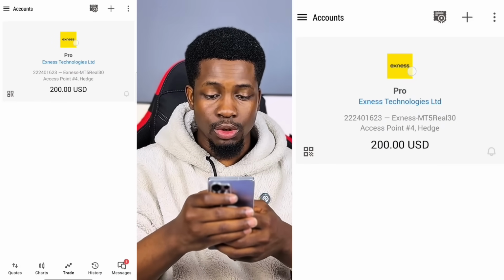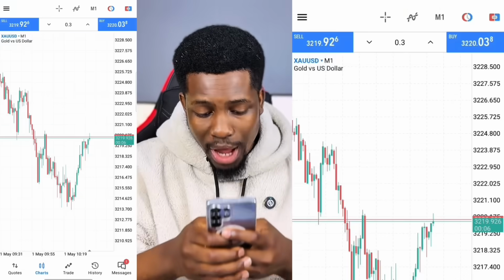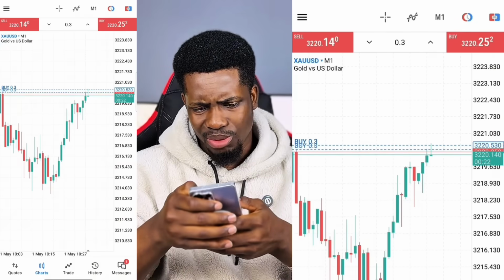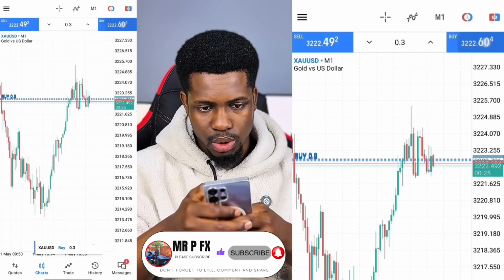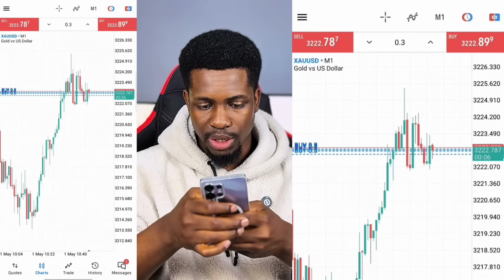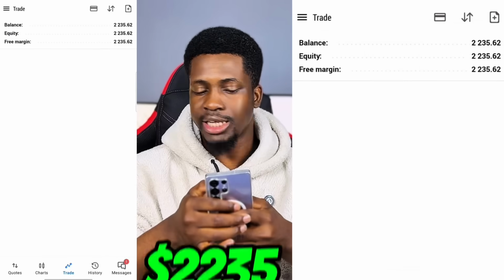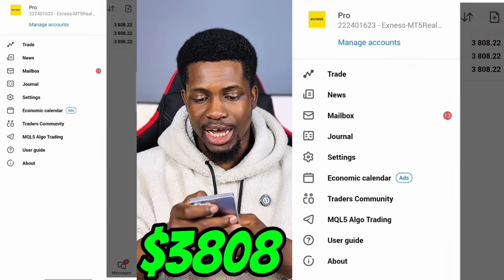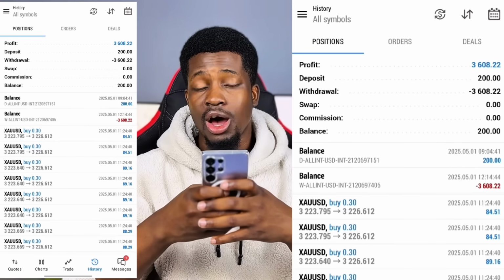Trading a Small $200 Forex Account To Over $3800 LIVE Using The Easiest Price Action Strategy